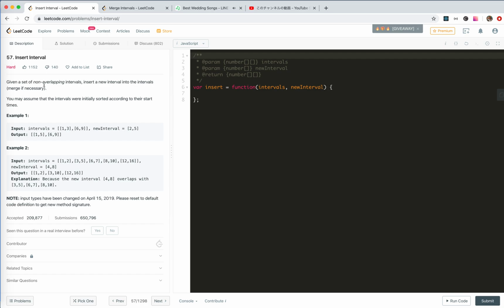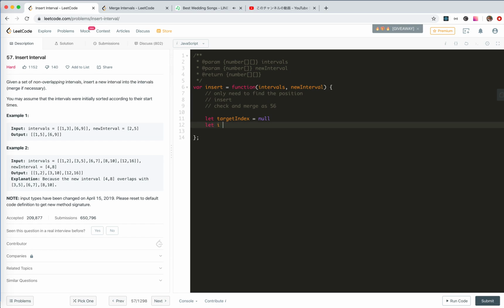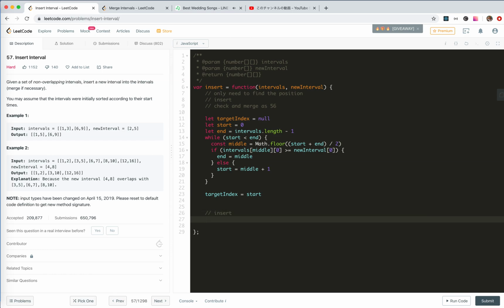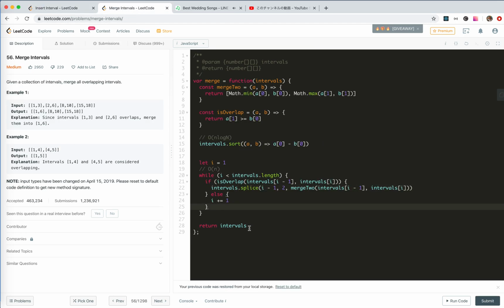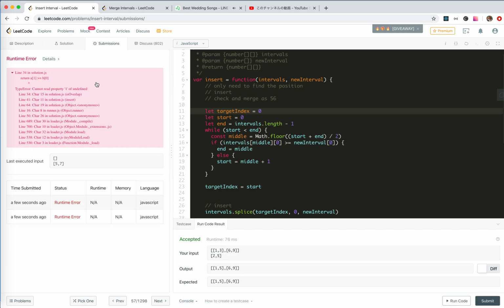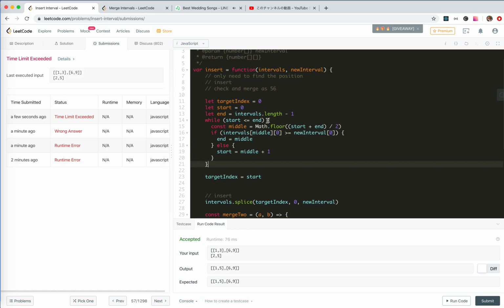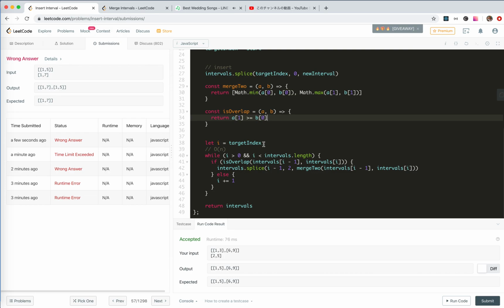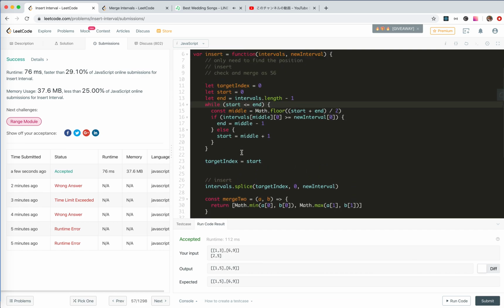leetCode 57 Insert Interval | JSer - algorithm and JavaScript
leetCode 57 Insert Interval
With the solution from leetCode 56, we could easily find the solution for this problem. One place needs to be cared more is the insertion index searching by Binary Search.